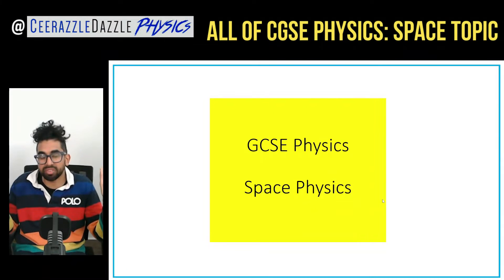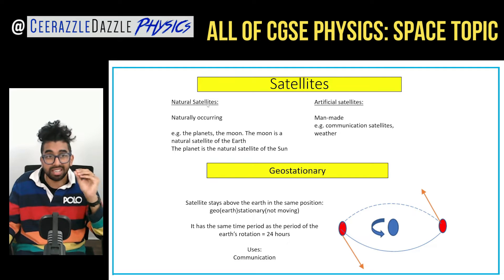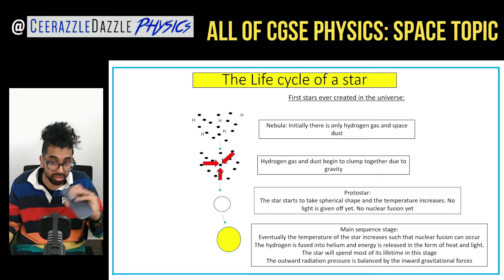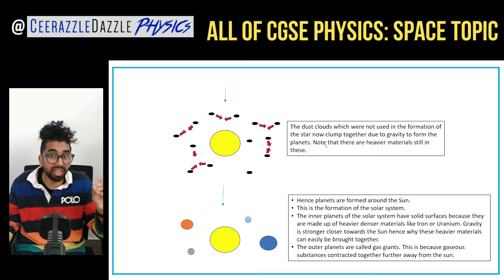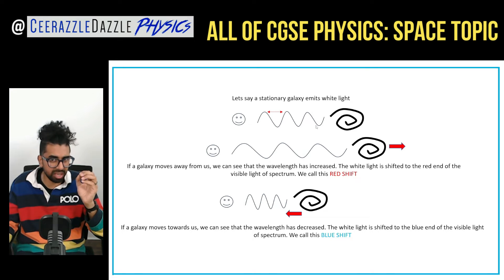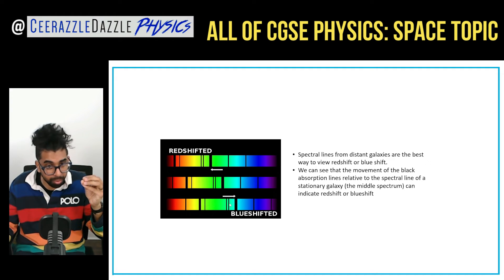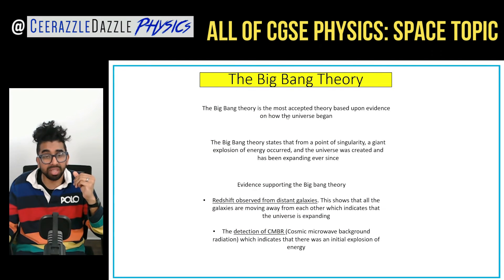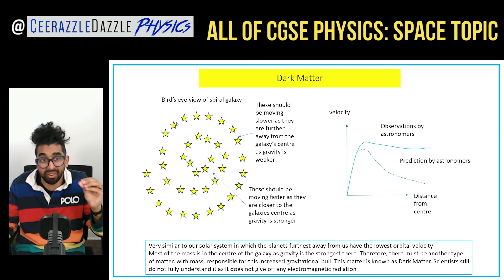ALL of GCSE Physics: Space topic - (ULTIMATE REVISION VIDEO - Grade 9)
Description: In this video I will be doing a full revision lesson on the Space topic. If would like to revisit the content in bitesize chunks, have a look at the videos on my dedicated Space playlist in which I go into greater depth for each concept.

Regards

Ceerazzledazzle